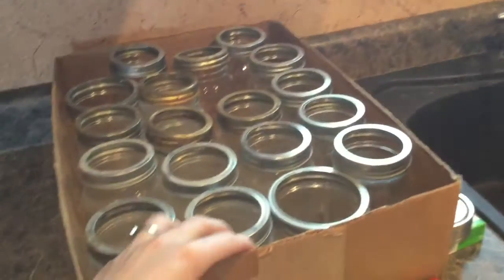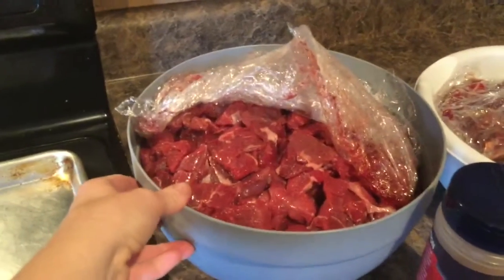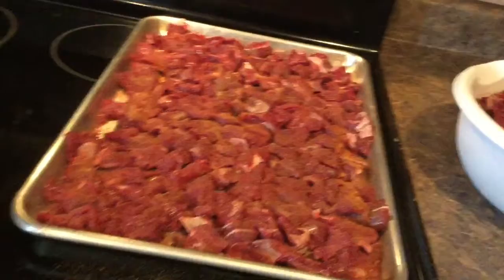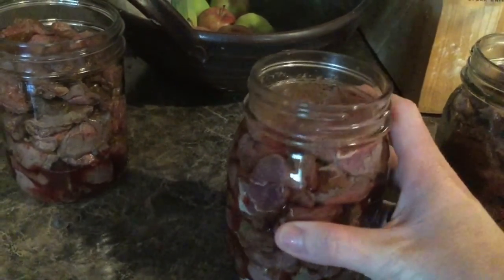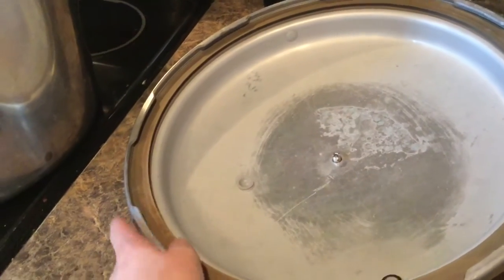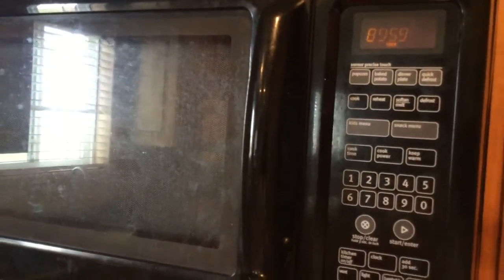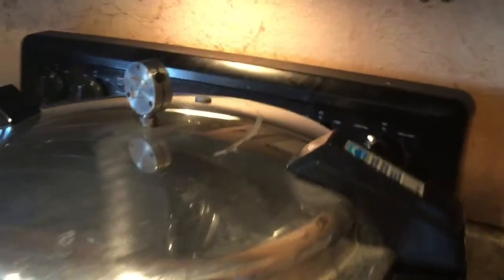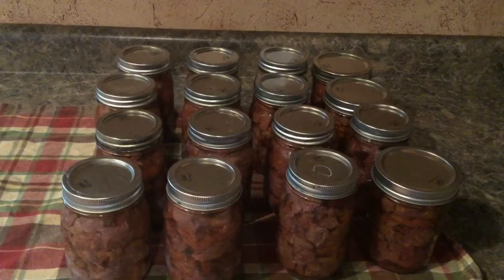Bottled Meat (Venison, Deer, Elk, Chicken)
Want to know how to bottle meat! Check out the steps how!